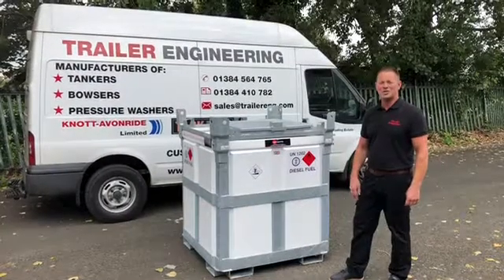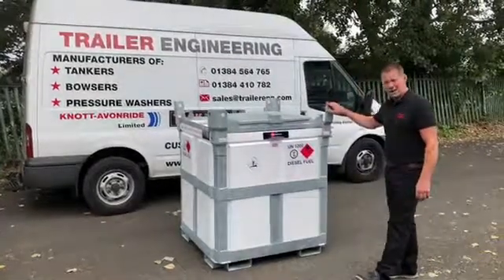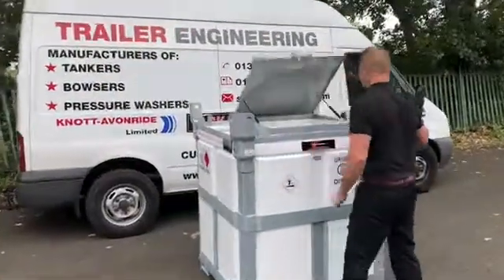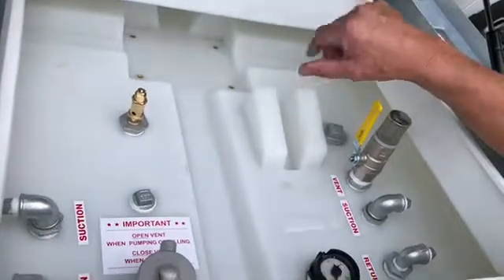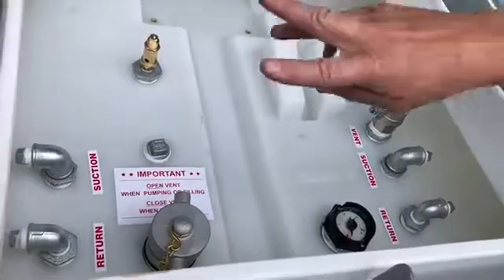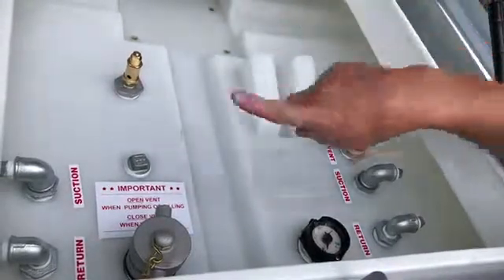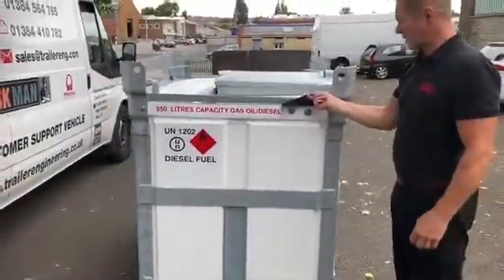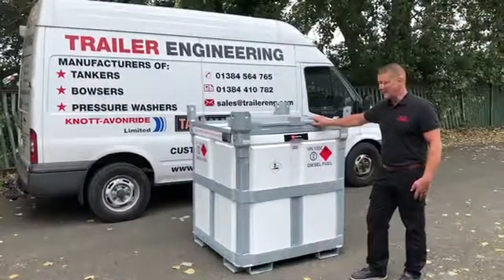Trailer Engineering - 950 Litre Diesel Polycube / fuel cube Walkaround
See Our 950 Litre U.N. Approved Bunded Diesel Polycube

Fully U.N certified fuel cube / fuel tank

This is Trailer Engineering's version of the fuel cube called the Polycube available in 950 litre and 2000 litre, fully U.N certified for the storage and transportation of Diesel, JetA1, Oil and Adblue
It has become a record braking product as our customers like the fact that it is 100% corrosion-free, lightweight and secure
Stackable 3 high when empty or 2 high when full and can be transported by road, rail, sea and air

we can also manufacture a range of trailers to suit these Polycubes